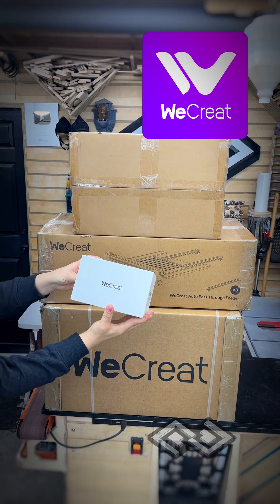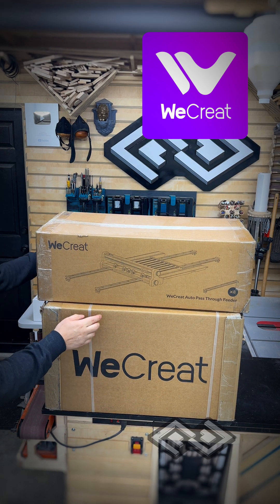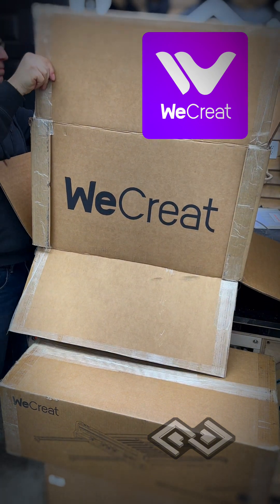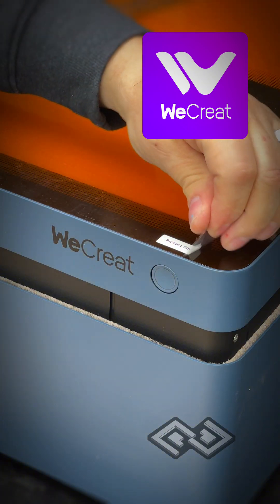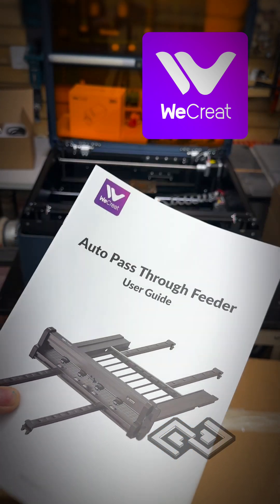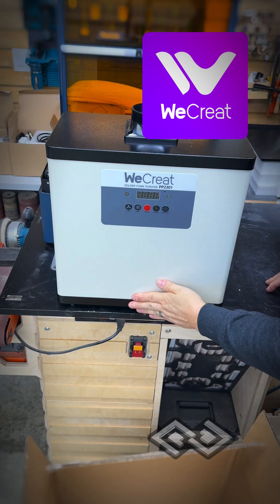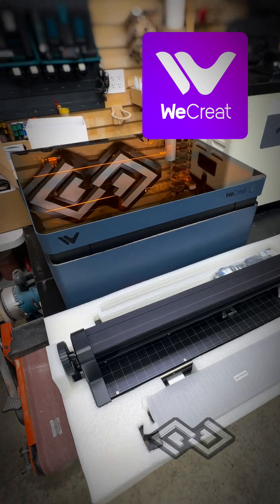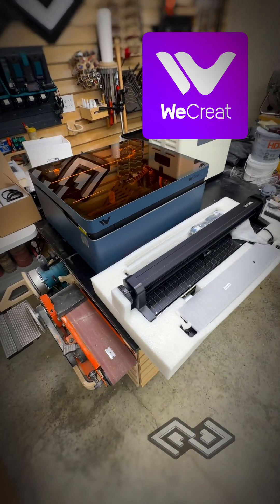New laser in the shop from WeCreat! Huge thanks to Sieng @craftyatheart for introducing us. 😊👍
Huge thanks to @wecreat for sending this over and to Sieng @craftyatheart for introducing us to the great company! Can’t wait get this up and running so we can start some new Laser based projects. For more details and pricing check out the WeCreat website and social media accounts ⭐️👍